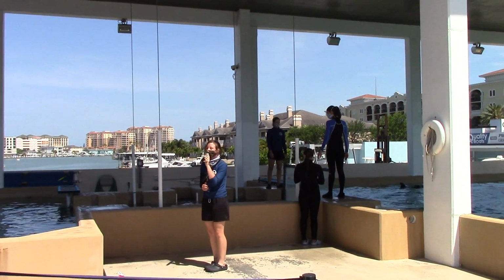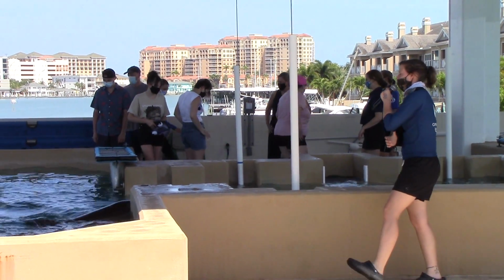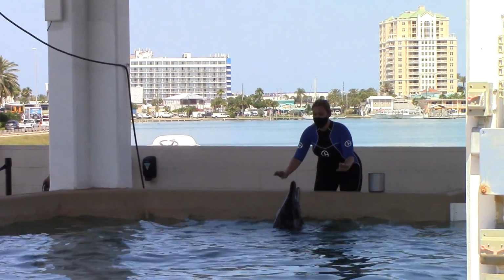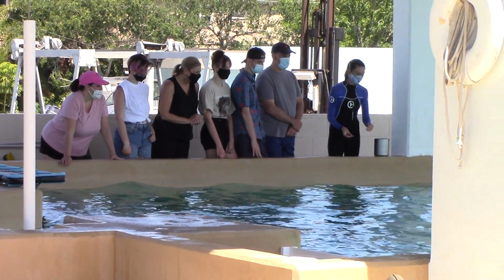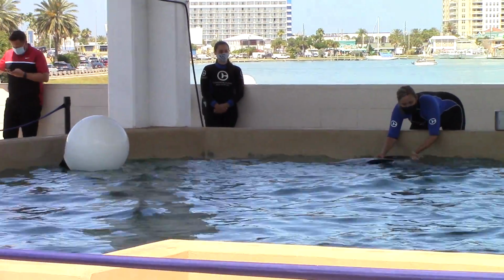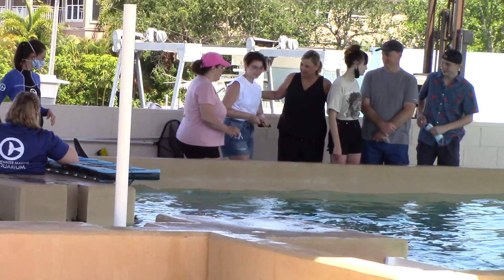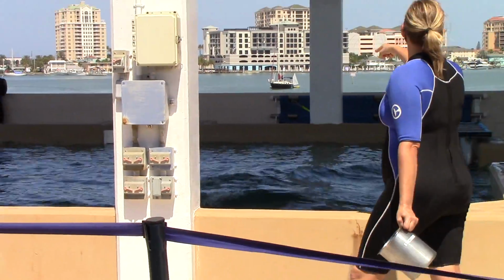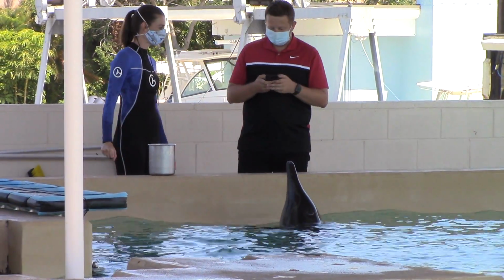Rough-toothed Dolphin Training Session - Clearwater Marine Aquarium - April 30, 2021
Here you'll see Rex and Rudolph, the resident rough-toothed dolphins at Clearwater Marine Aquarium in action as they work on new behaviors (Rudolph's bow at 9:37) and meet some guests from the VIP Rough-toothed Dolphin experience! As a visitors, this is listed as "Resident Dolphin Talk" under the presentation schedule. Highlights below:

4:24 - Rudolph's side breach!
5:20 - Rex retrieves a buoy
6:51 - Rudolph spins a frisbee on his rostrum!
8:48 - Rex does a high hand target close to the viewing area (thumbnail)
9:37 - Rudolph works on his bows for a minute or two
12:12 - Rudolph works on his bows again

Rudolph and Rex (Rough-toothed Dolphins) at Clearwater Marine Aquarium on April 30, 2021.

Do not use without permission.